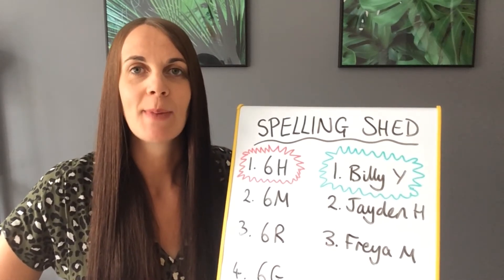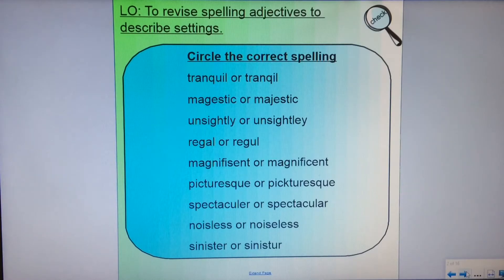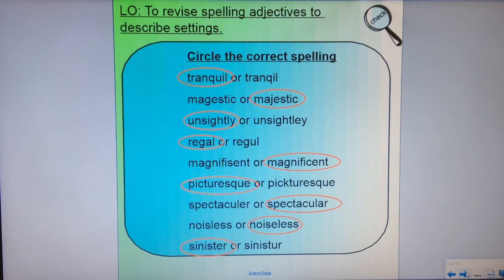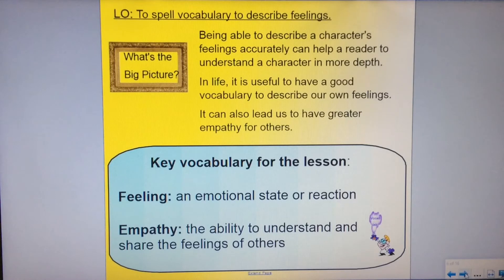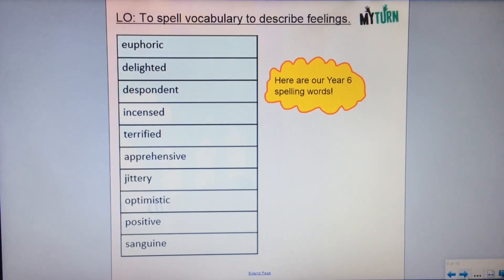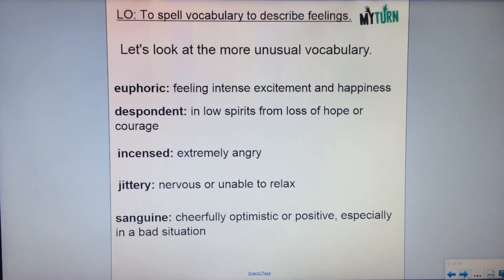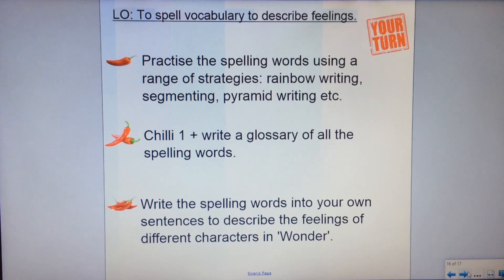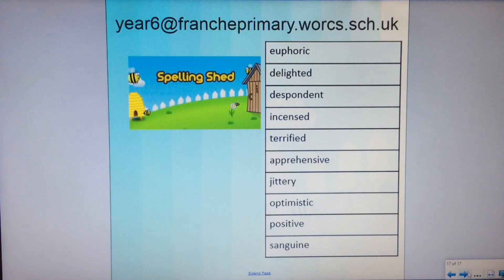Year 6 Spelling: Spelling vocabulary to describe feelings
Mrs Muddiman leads this week's spelling lesson revising how to spell adjectives to describe feelings.